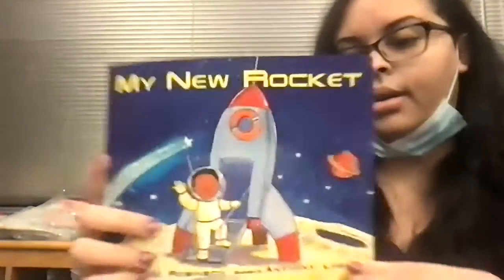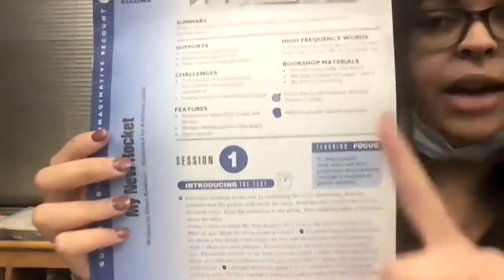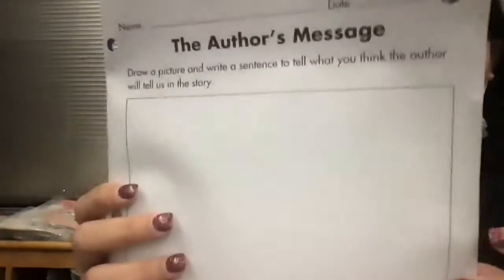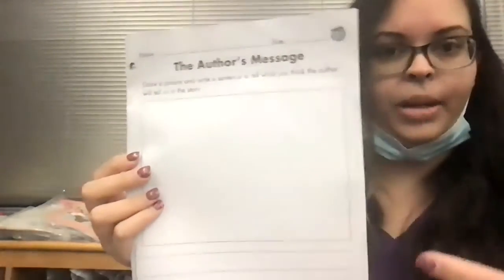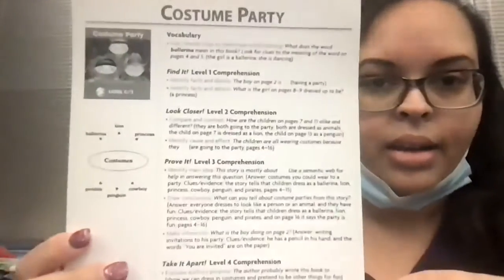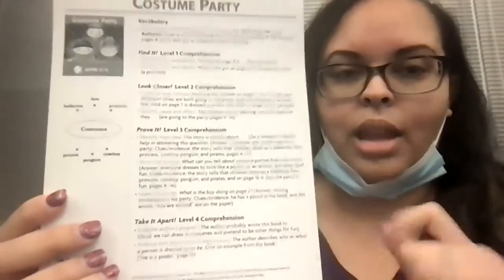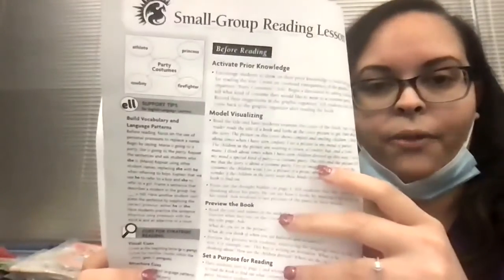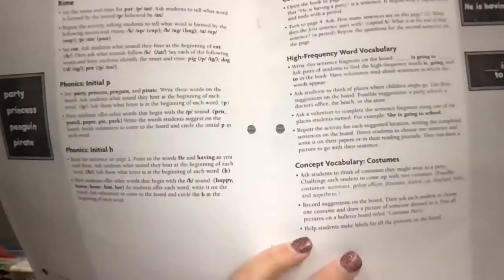Guided Reading Library Resources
Let's take a walk through guided reading resources we have in our school library!